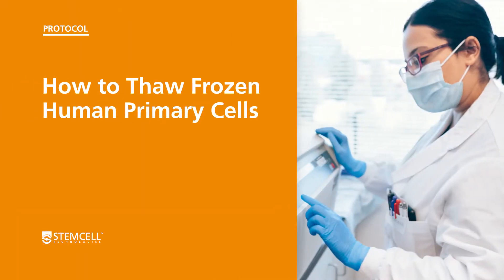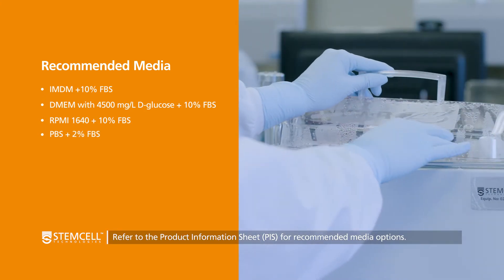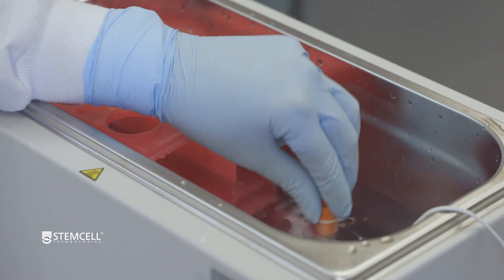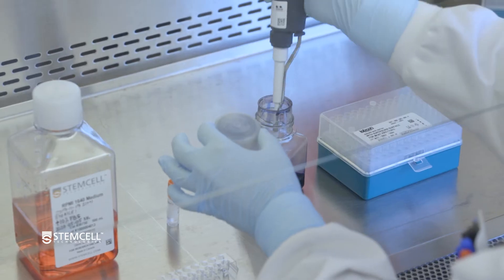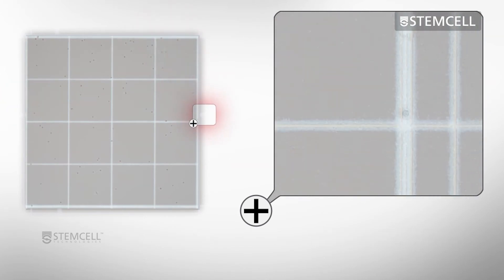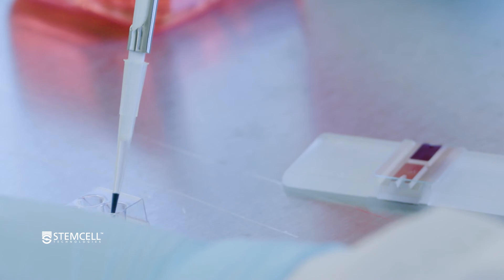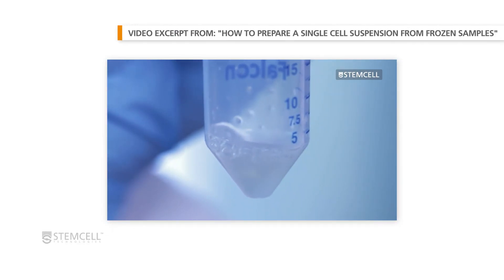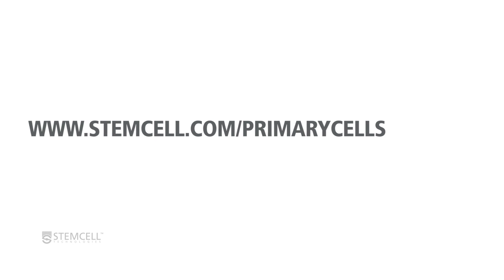How to Thaw Frozen Human Primary Cells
Learn how to thaw frozen primary cells by following this step-by-step protocol video. Whether isolated from human blood or bone marrow, proper thawing and handling of these cryopreserved cells is critical for optimal viability and recovery. As thawing protocols for specific cell types may vary, always refer to the recommended protocol received with your cells.